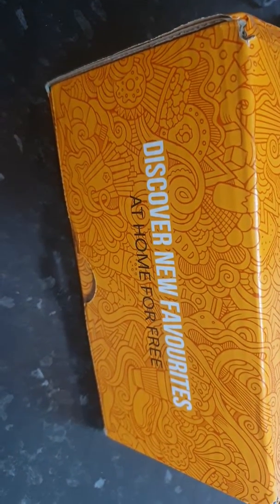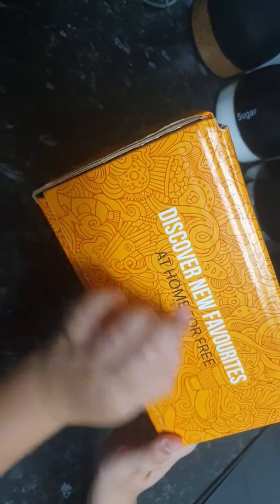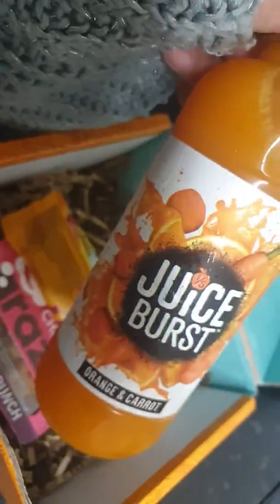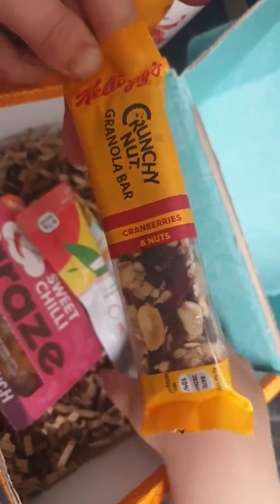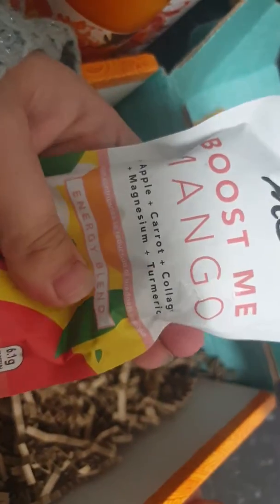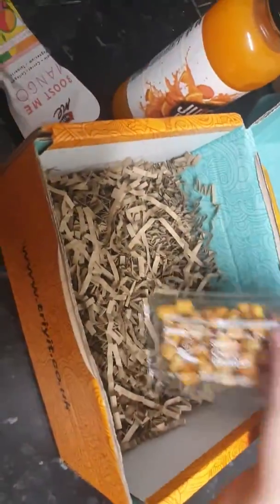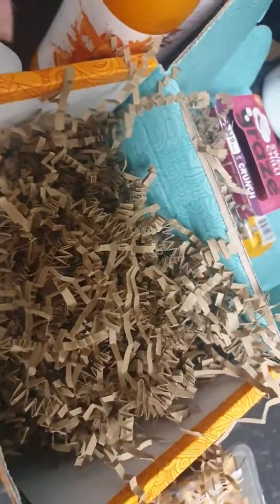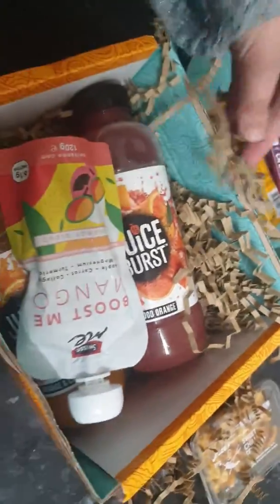Free products. Try it box opening!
We are testing out the try it free box of goodies. Please checknout there website for free items.